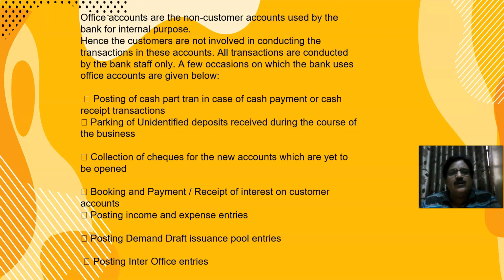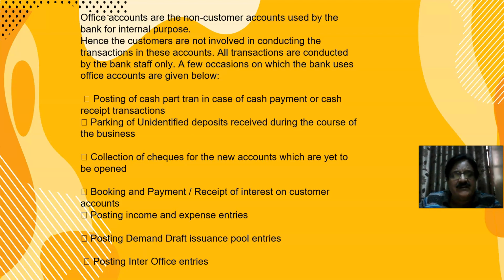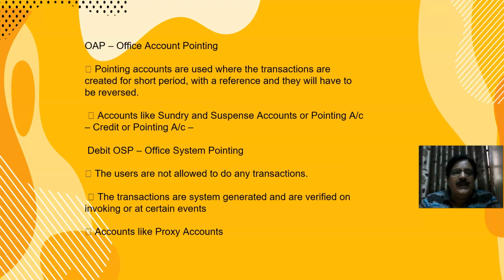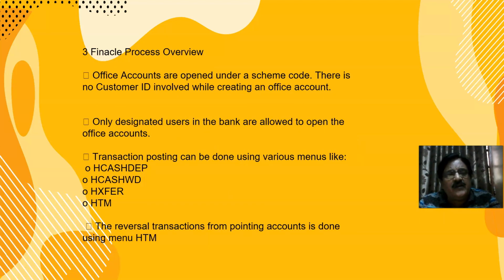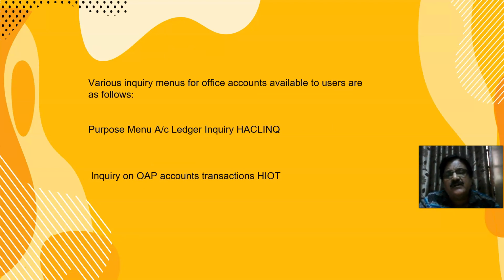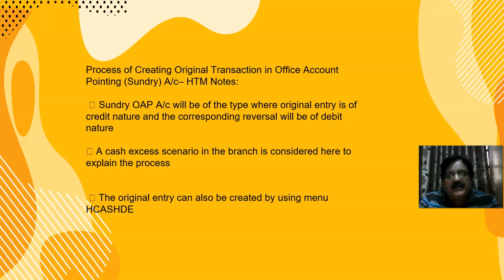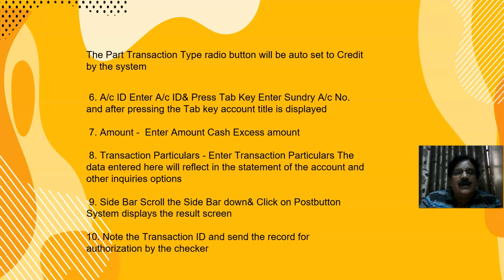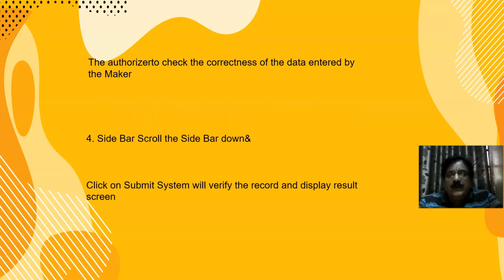FINACLE - OFFICE ACCOUNT TRANSACTION AND INQUIRIES